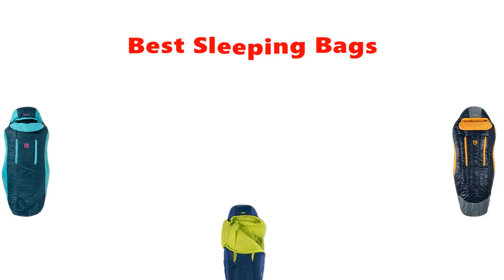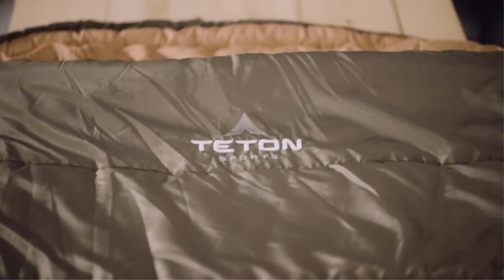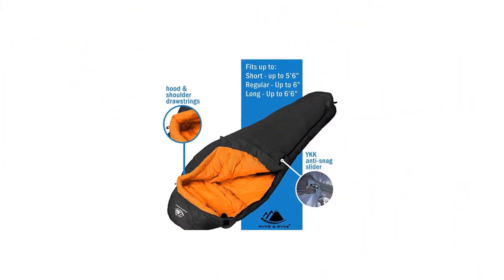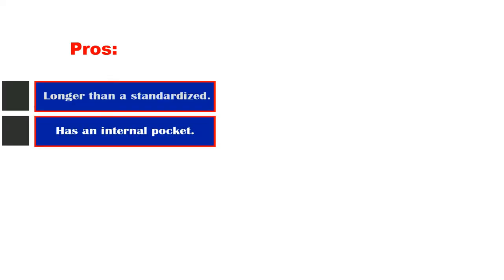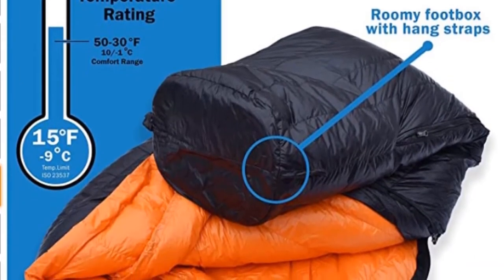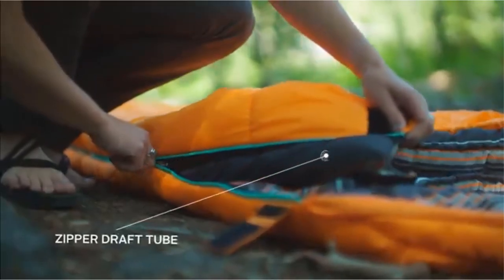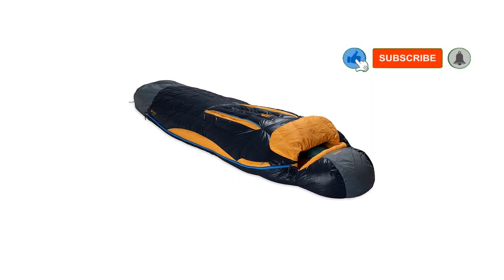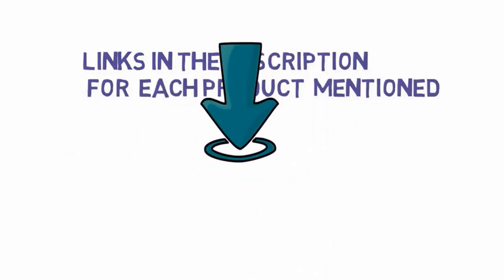✅ Top 5: Best Sleeping Bag For Extreme Cold Weather 2021[Tested & Reviewed]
Top 5 Best Sleeping Bag For Extreme Cold Weather 2021 "ad"
📌Product Link📌:
☄️1. TETON Sports Regular Sleeping Bag; Great for Family Camping
📌US Prices
📌UK Prices
📌CA Prices
☄️2. Hyke & Byke Eolus 15 & 30 Degree F 800 Fill Power Hydrophobic Goose Down Sleeping Bag
📌US Prices
📌UK Prices
📌CA Prices
☄️3. Marmot Trestles 30 Mummy Sleeping Bag, 30-Degree Rating
📌US Prices
📌UK Prices
📌CA Prices
☄️4. Nemo Forte Ultralight Synthetic Sleeping Bag
📌US Prices
📌UK Prices
📌CA Prices
☄️5. Nemo Disco Insulated Down Sleeping Bag
📌US Prices
📌UK Prices
📌CA Prices
☄️6. Sierra Designs Cloud 20 Degree DriDown Sleeping Bag
📌US Prices
📌UK Prices
📌CA Prices
☄️7. Western Mountaineering Ultralite 20 Degree Sleeping Bag
📌US Prices
📌UK Prices
📌CA Prices
Hey guys in this video we are going to be checking out the Sleeping Bags